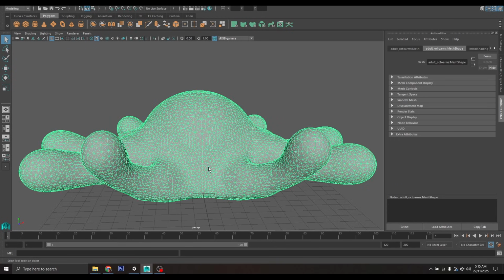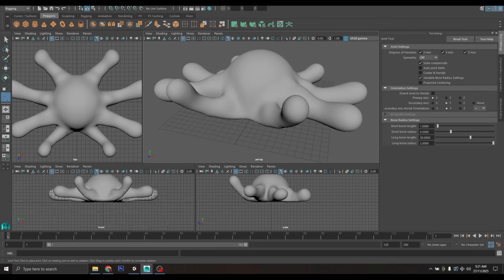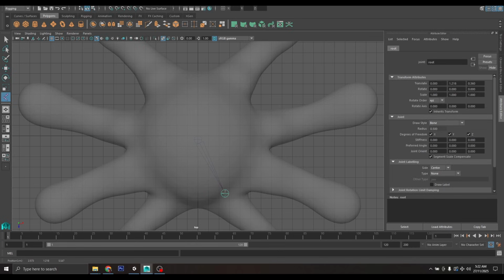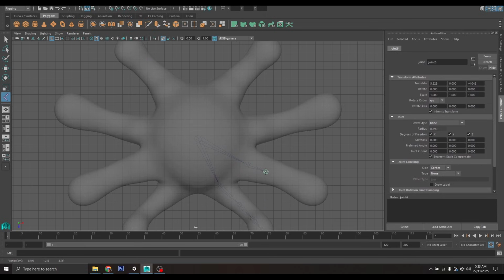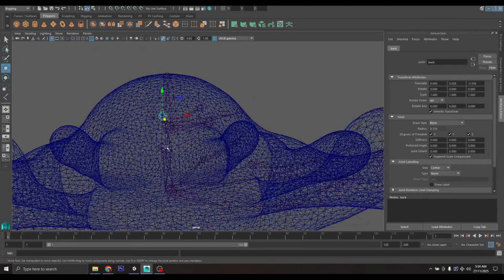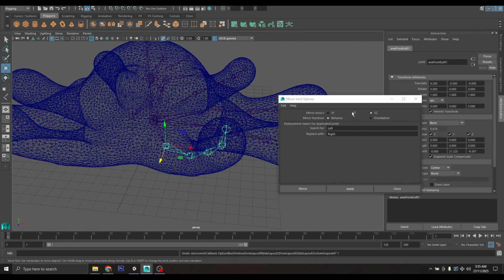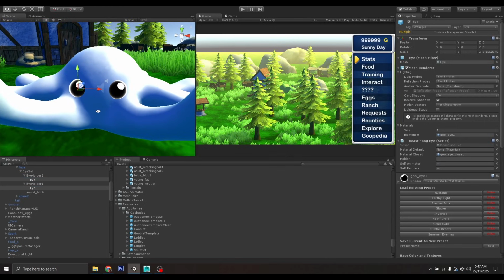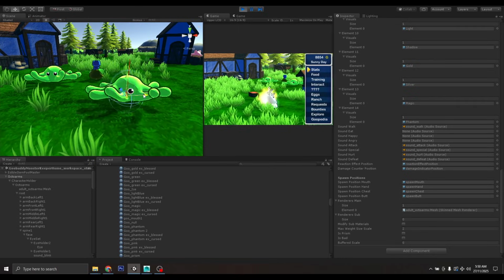Creating a Rig to Animate a 3D Model Monster: Goobuddies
Creating creature designs and 3D models for video games is a deeply satisfying endeavor. Let's take a look at the creative process of creating a rig for a 3D model so it can be animated in a video game.
Goobuddies is a Monster Raising game developed by Jerrel Dulay, set to launch on Steam and Nintendo Switch.

Goobuddies website coming soon.

Play the Interactive Devlog to see what's going on with development
(For best results, us a controller)